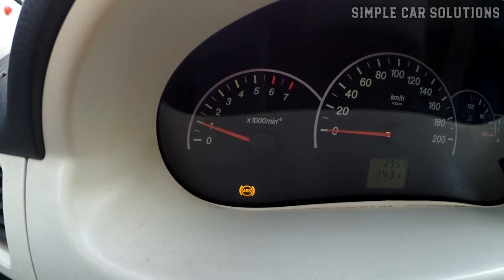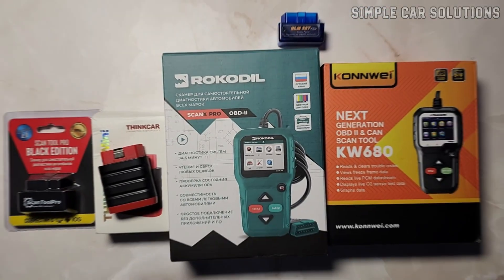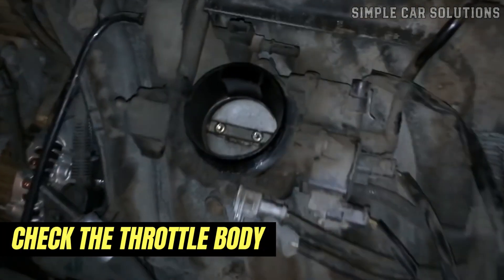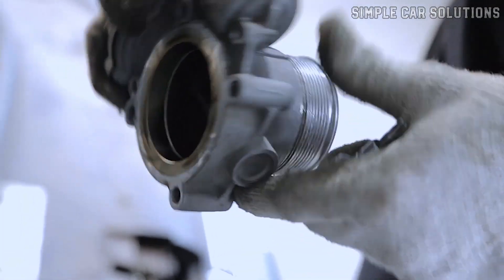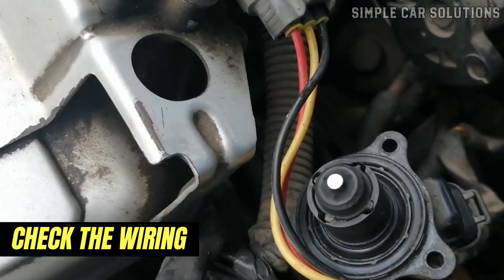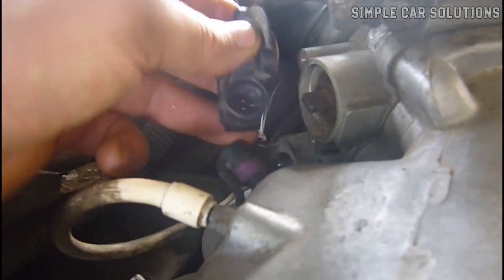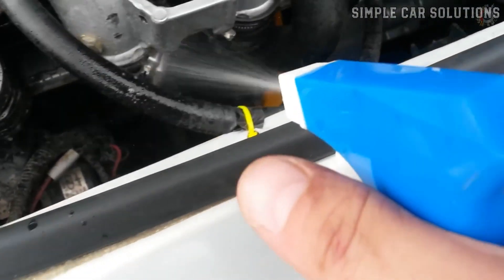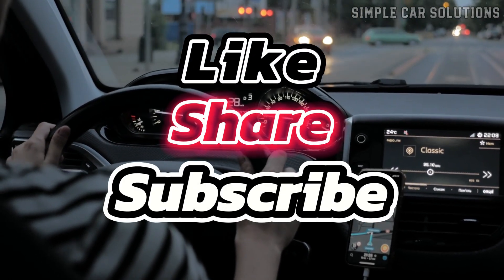Why Car Engine Idle Up and Down. Top 5 Reasons Your Car Engine RPM is Idling Erratically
WHY Your Car's Engine RPM Is Going CRAZY When Idle! Master The Reason Behind Car RPM Fluctuations Now.

Is the car RPM Going Up and Down? What's Causing Your Car Engine to Idle Up and Down? Explained by a 20-Year Veteran Mechanic in this video.

Car Engine RPM is going up and down when idle.

Introduction:

If your vehicle's engine RPM is fluctuating while you're idling in the park, I want to walk you through some possible causes and how you can address them.

First, when you notice this happening, the best thing to do is to scan the onboard computer for error codes. This process is quite simple. Every vehicle made after 1996 has an OBD-2 port under the driver's side dashboard. All you need to do is...

Timecodes:

00:00 - Current Issue
00:13 - Scan The Onboard Computer
01:10 - Throttle Body
02:03 - Idle Air Control Valve
02:16 - Check The Wiring
02:40 - Throttle Position Sensor
03:06 - Vacuum Leak
03:44 - Intake Manifold Gasket